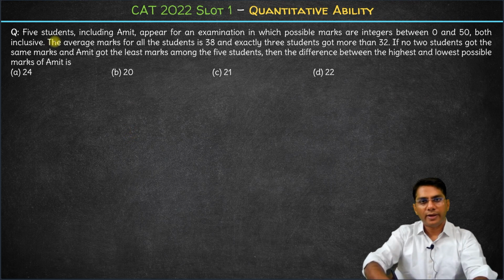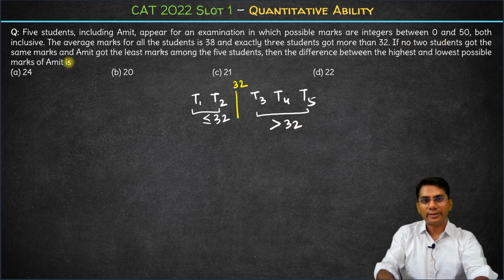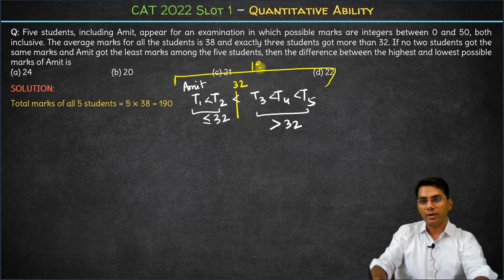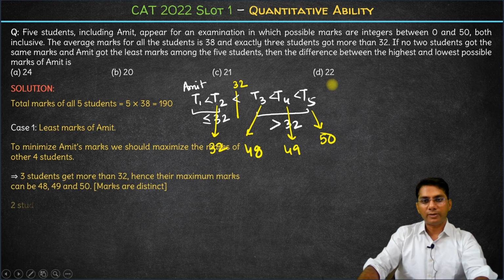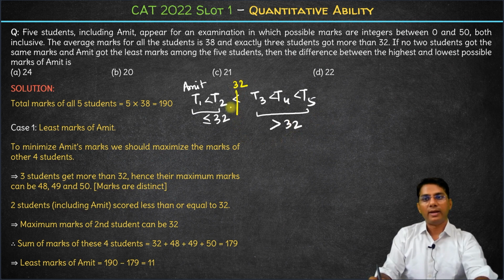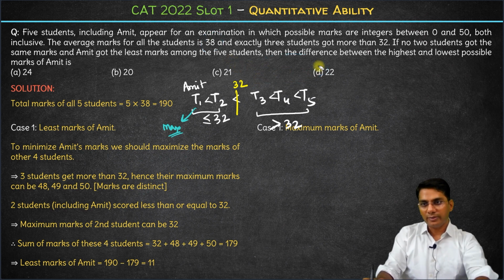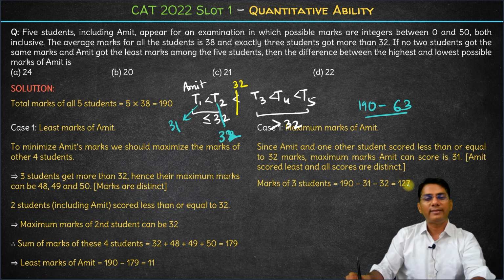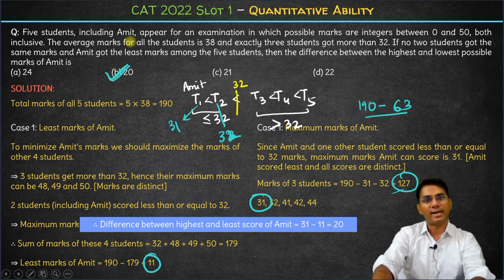5 students, including Amit, appear for examination | Average | CAT 2022 Slot 2 Quant Solution | PYQs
Q: Five students, including Amit, appear for an examination in which possible marks are integers between 0 and 50, both inclusive. The average marks for all the students is 38 and exactly three students got more than 32. If no two students got the same marks and Amit got the least marks among the five students, then the difference between the highest and lowest possible marks of Amit is

Topic-wise Preparation

Join Us